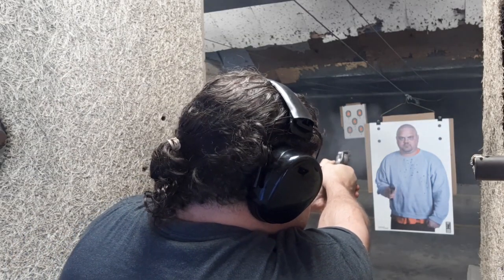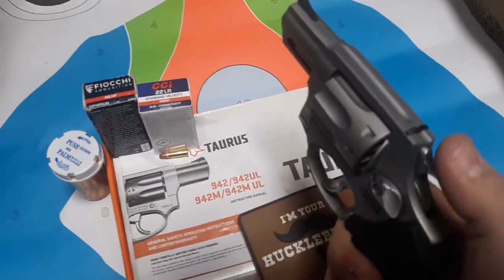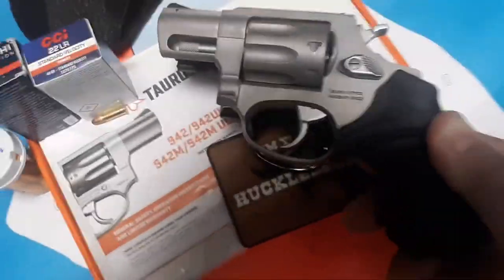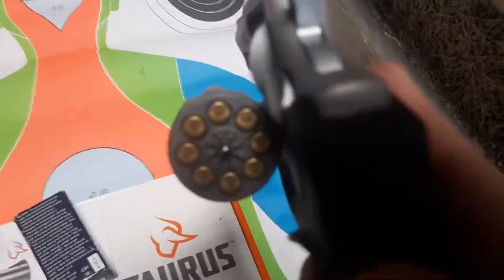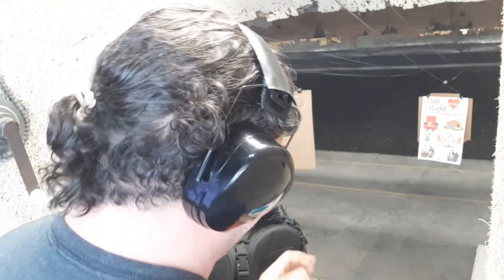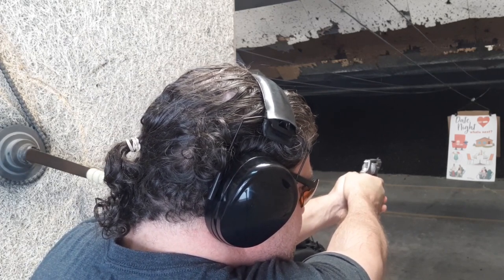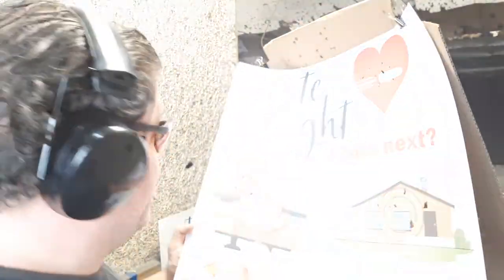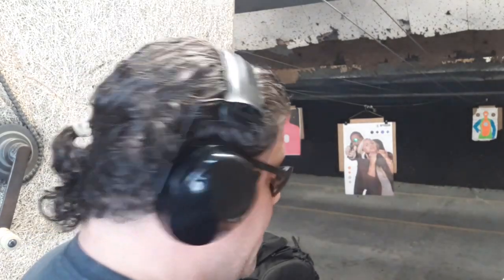Taurus 942 Range Review 8-shot .22LR Training & Plinking Revolver! Best Value Budget Training Pistol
Taurus 942 Range Review 8-shot .22LR Training & Plinking Revolver! Best Value Budget Training Pistol .22 wmr magnum version good for disabled or elderly or teen training under supervision 4 1/2 Hr DVD PLEASE Patron Or PLEASE Donate if you can to PayPal or contact for Seminar/Coaching Opportunities, for personal self-defense defend defense
Taurus 856 vs 605 vs 905 22plinkster thefirearmguy sootch00 mrgunsngear best .22 long rifle lr magnum backpack gun trail kit trainer for new shooters elderly disabled G3C vs Smith & Wesson 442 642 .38 special training trainer tool

Martial Arts Journey vs Hard2Hurt vs Sensei Seth vs Ramsey Dewey vs Master Wong